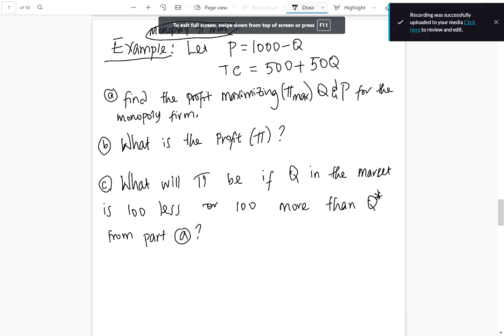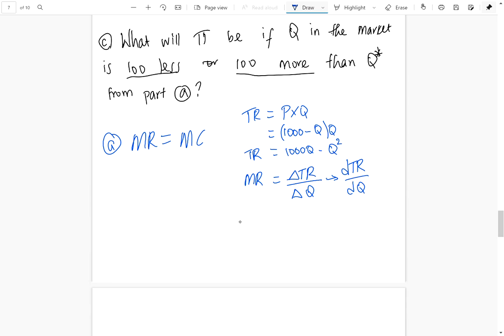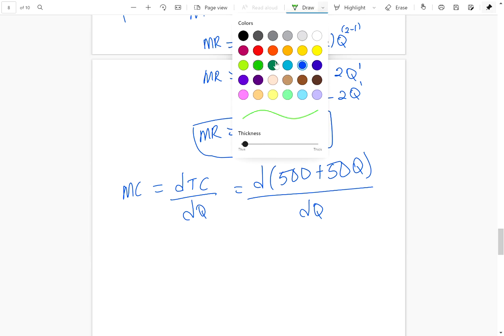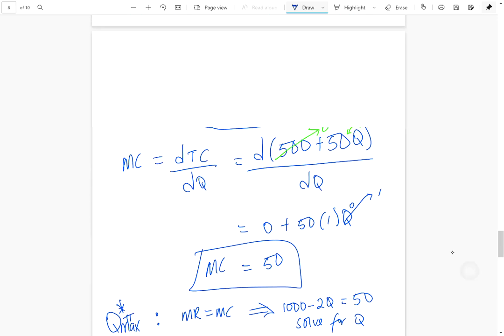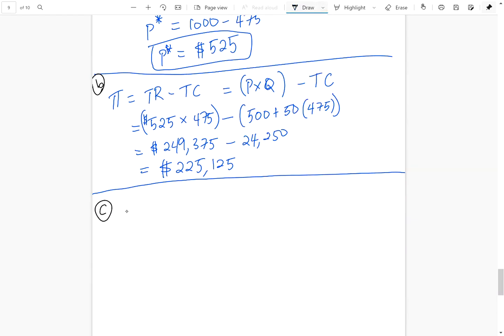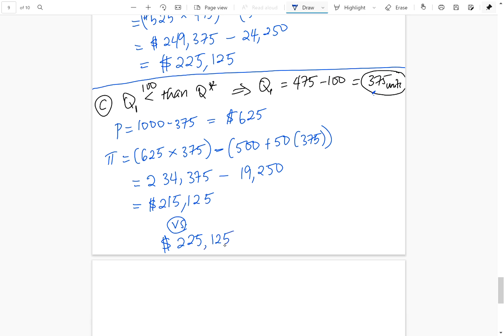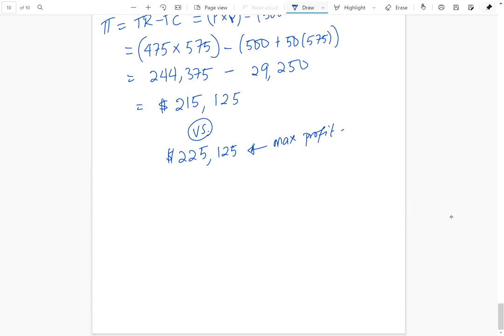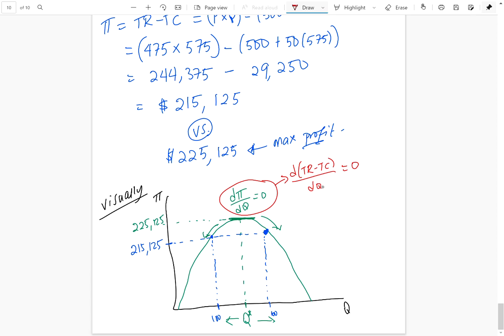Monopoly Profit Maximization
In this video, I walk you through an example where we calculate the profit maximizing quantity (output) and profit maximizing price for a monopoly firm. I also show you how to calculate profit using the profit maximing price and quantity. In this video, I walk you through the profit maximization condition visually in a graph of the profit curve. Worth the watch despite the length.